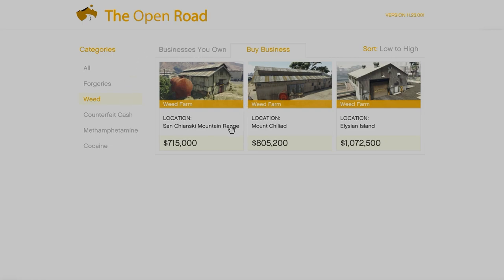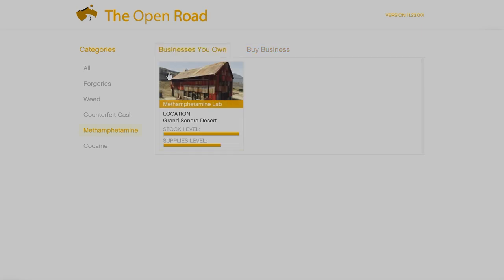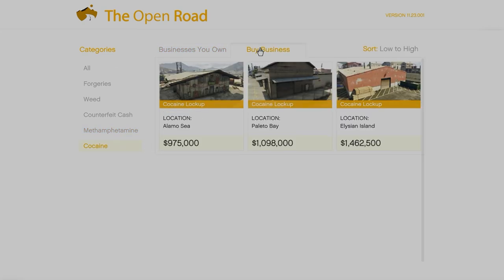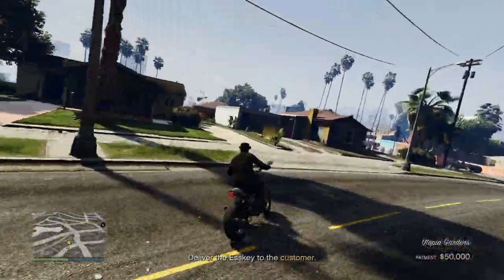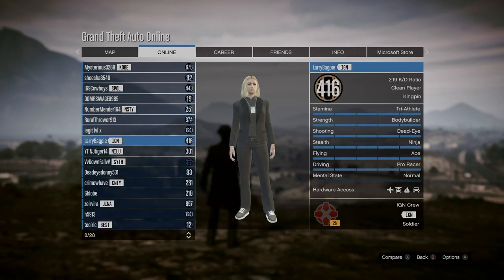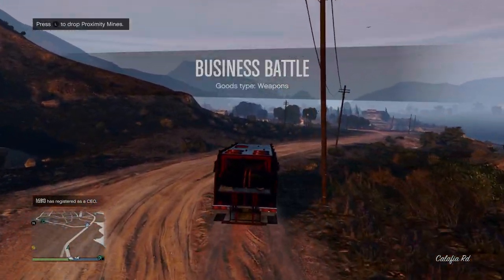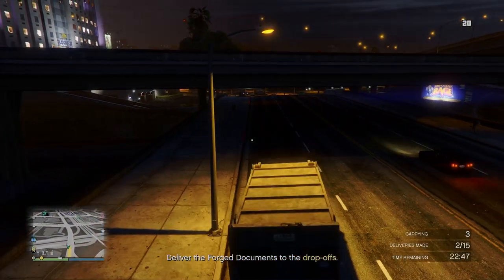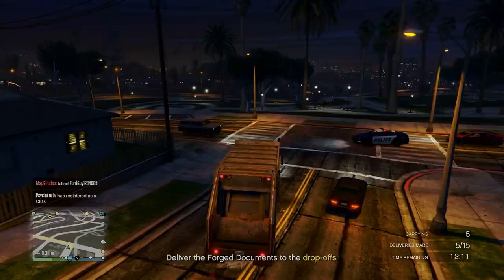UPDATED 2024 Full MC BUSINESS GUIDE IN GTA ONLINE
Here is a money guide for any new players who are unfamiliar with the MC business. I hope you enjoy this video and have a great day.